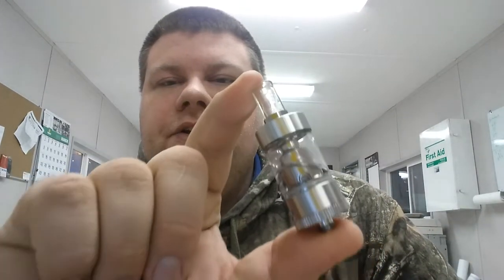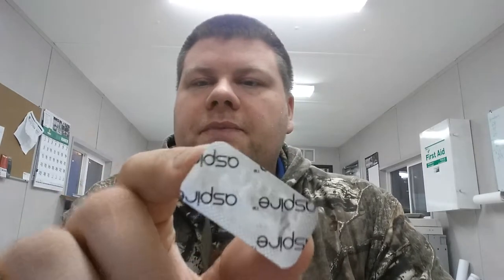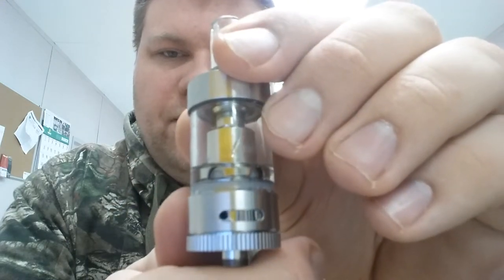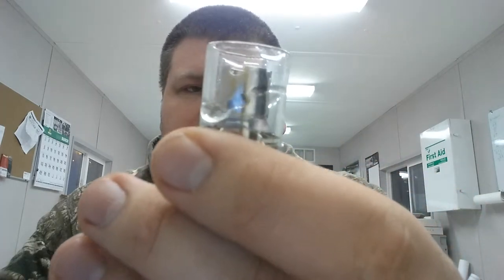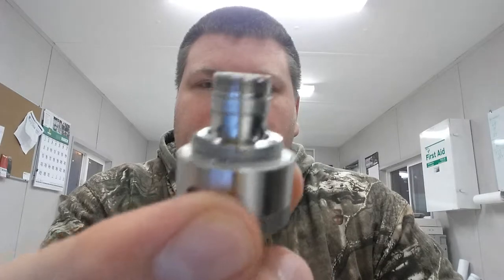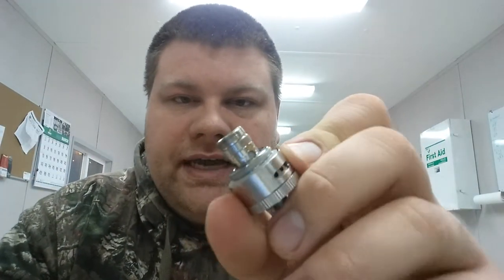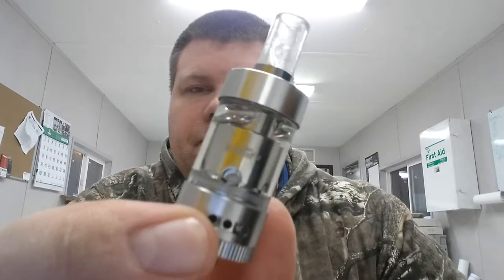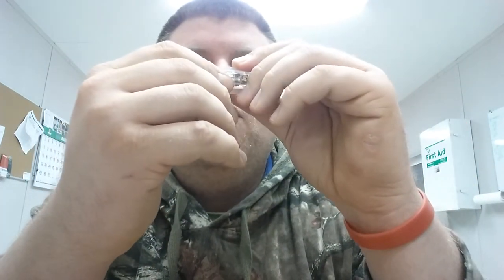The Melo tank by eleaf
.5 ohm coil heads
3ml juice capacity
Atlantis coils